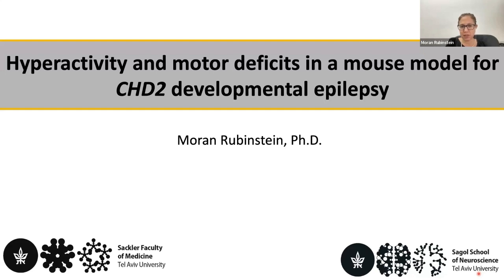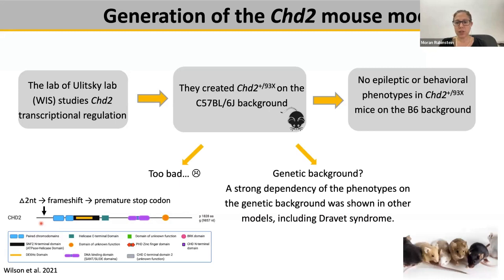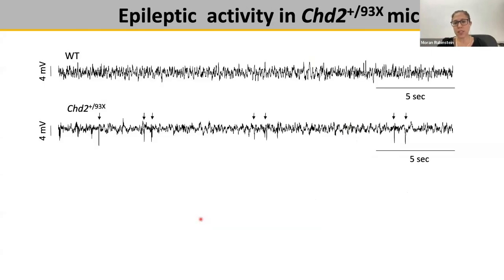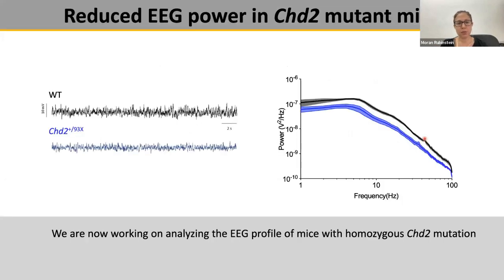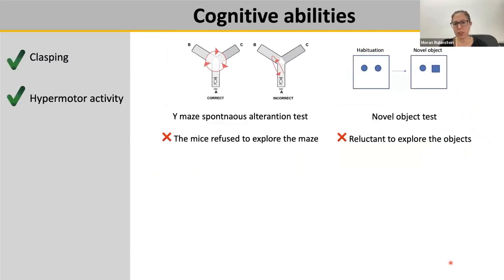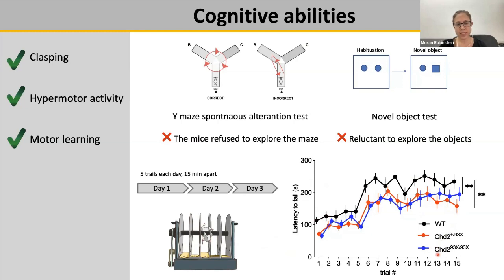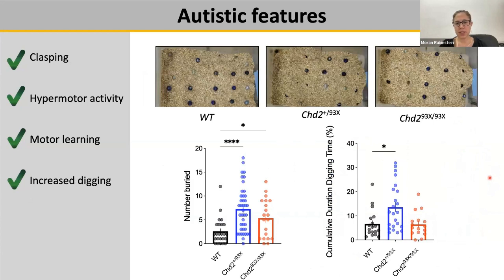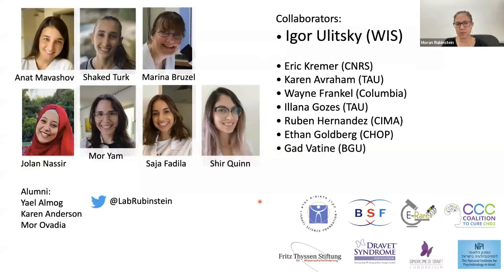CHD2 mouse model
CHD2 Mouse Models
Caroline Jane Ross, PhD | Weizmann Institute of Science
Moran Rubinstein, PhD | Tel Aviv University

Family and Scientific Conference - June 3, 2023